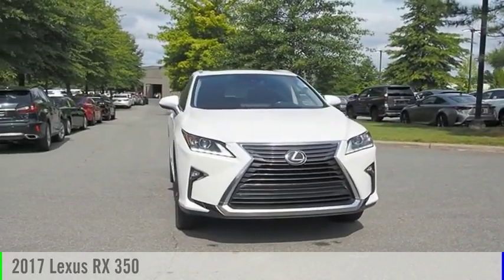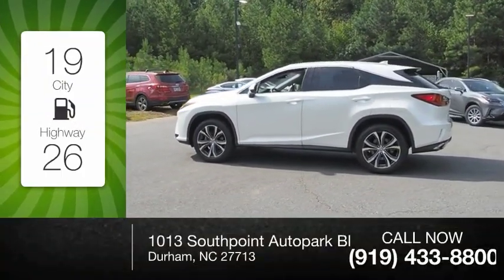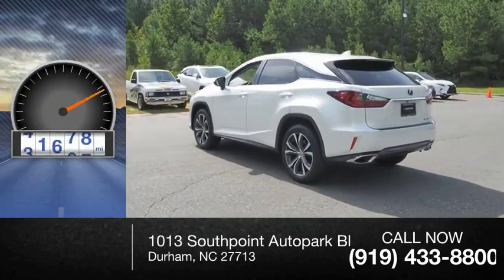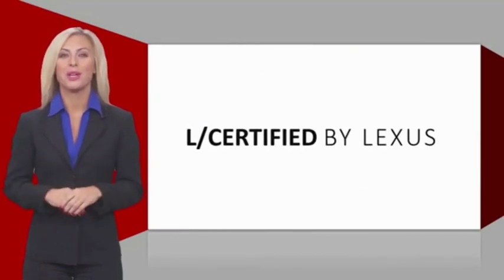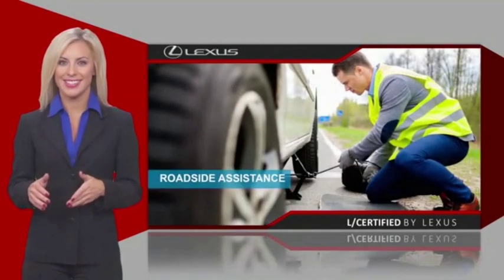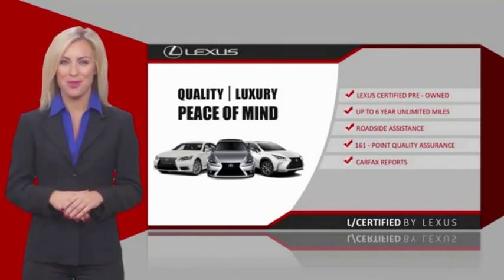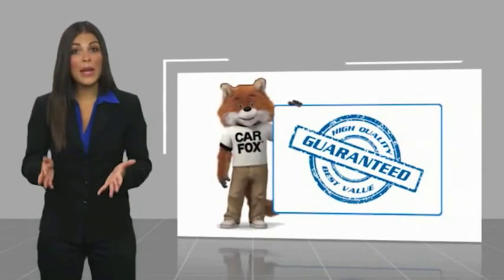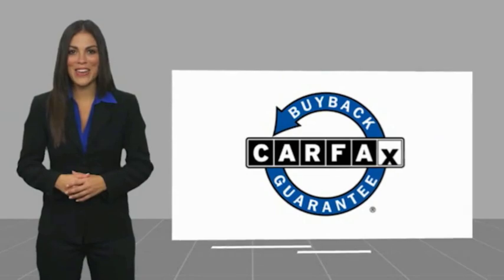2017 Lexus RX 350 for sale in Durham NC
2017 Lexus RX 350 for sale in Durham NC - Stock # DP3595
Year: 2017
Engine: 3.5L V-6 cyl
Transmission: 8-Speed Automatic
Mileage: 41,778 miles
MPG Range: 19/26
Exterior Color: Eminent White Pearl
Interior Color: Noble Brown
Address:
VIN: JTJBZMCAXH2014205